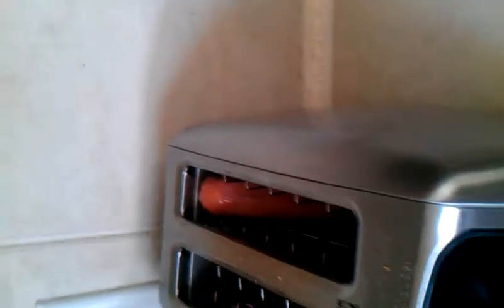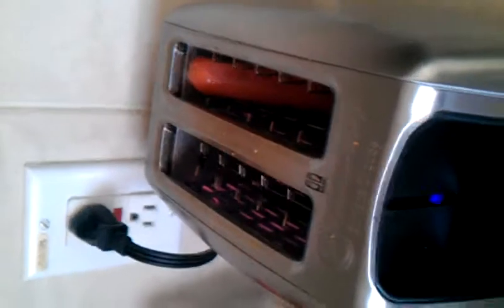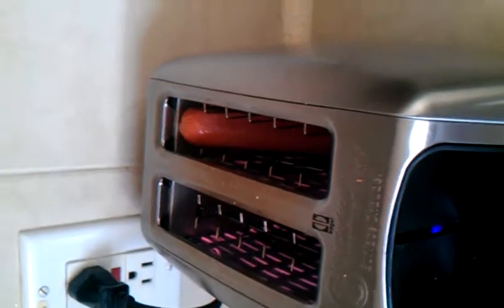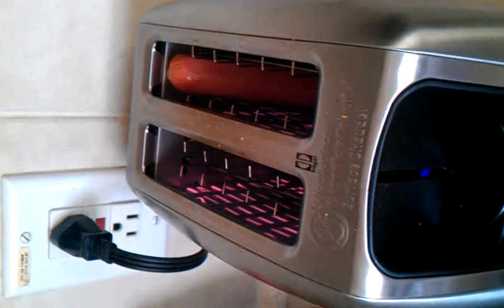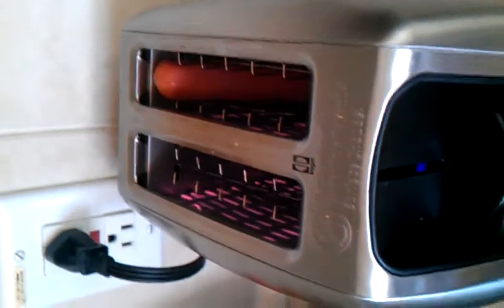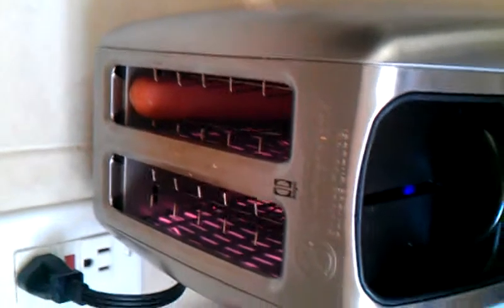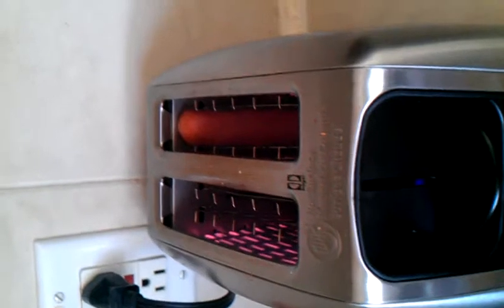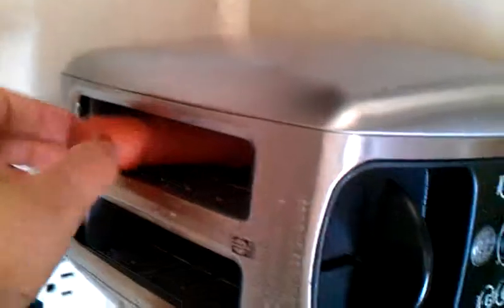Hotdog in toaster